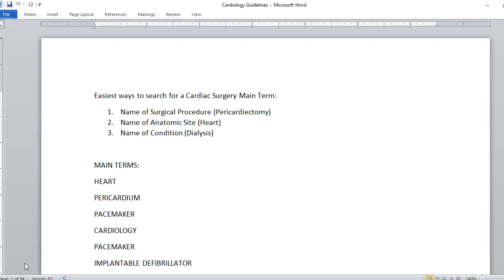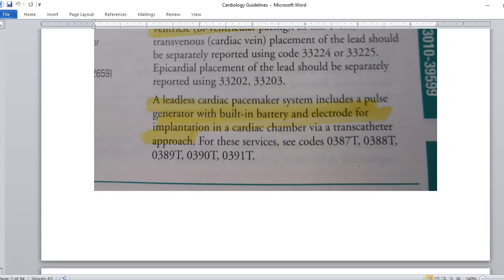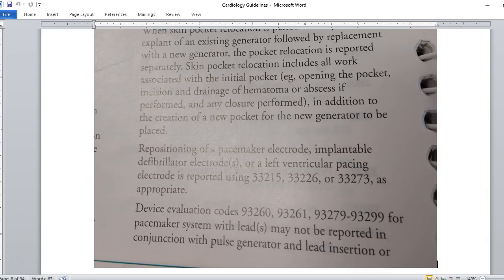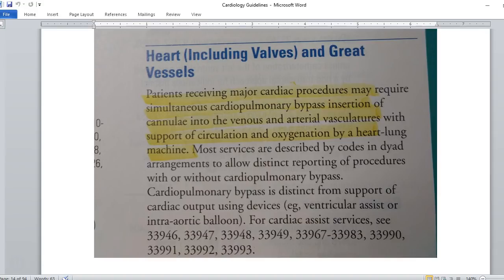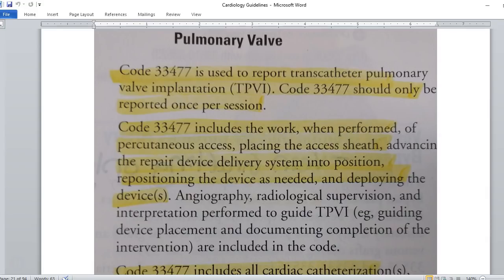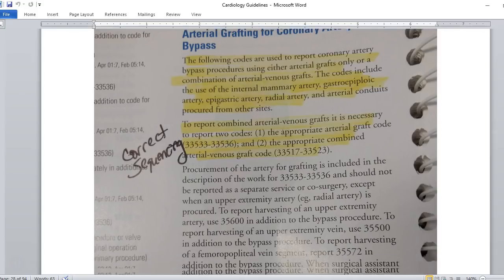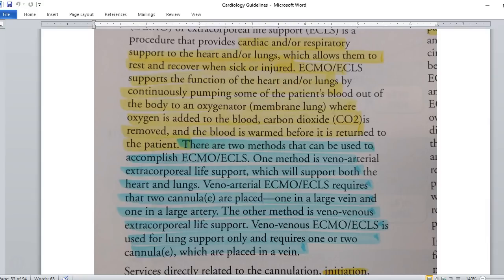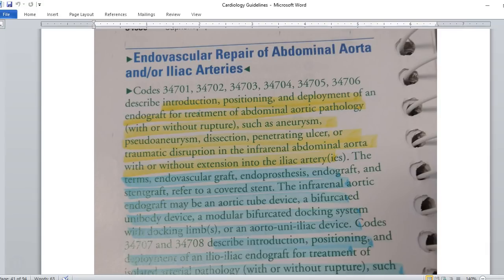CPT CARDIOLOGY 1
CPT Cardiovascular Surgery part 1 including guideline breakdown